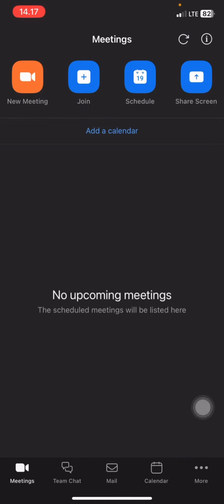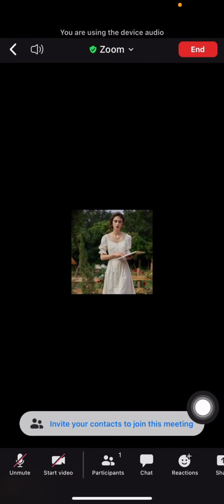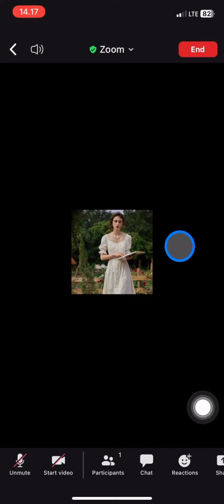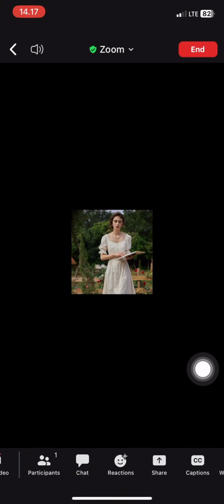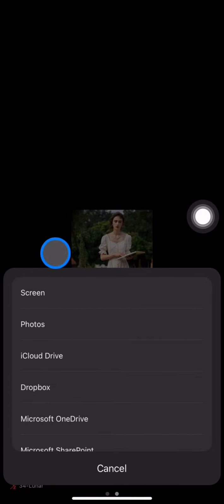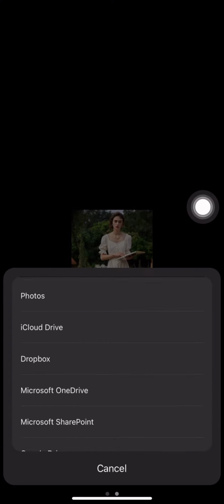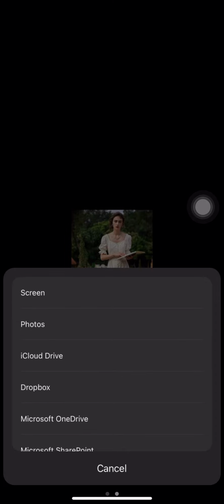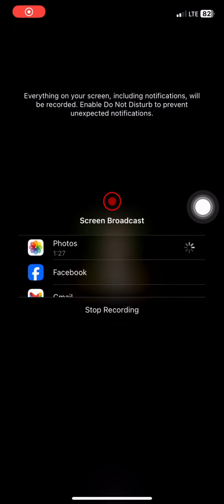⭐ EFFORTLESS GUIDE: How to Do Share Screen on Zoom Meeting? Presentation with Zoom on iPhone!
Zoom is an online platform that was created to facilitate people for work or for education needs. Zoom application can help you to create a room to conduct a meeting, class, even a conference. Those all agenda will need this feature to present the material that have been prepared. Here is the necessary feature of zoom that you need to know!